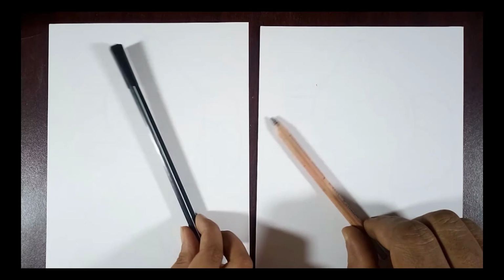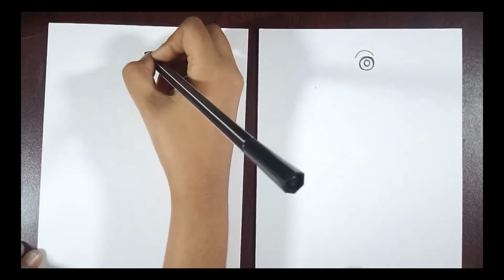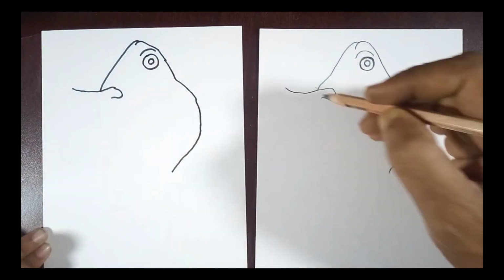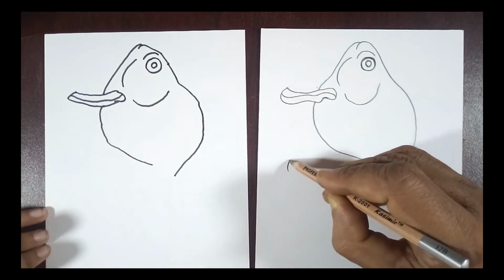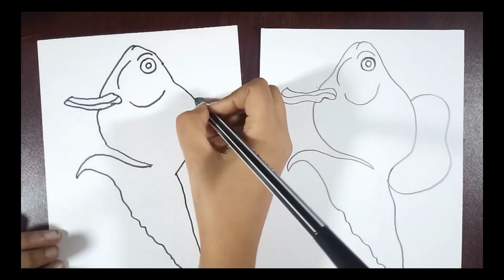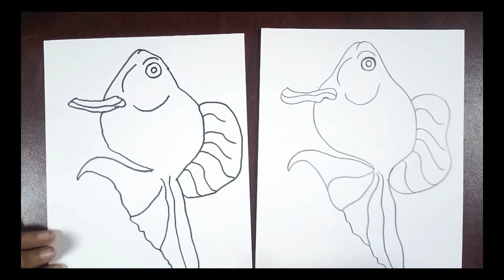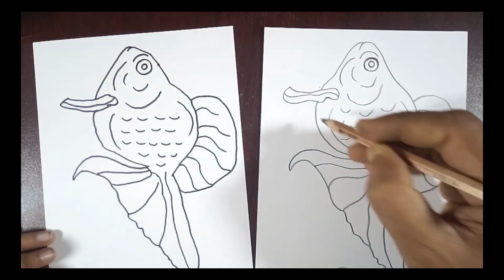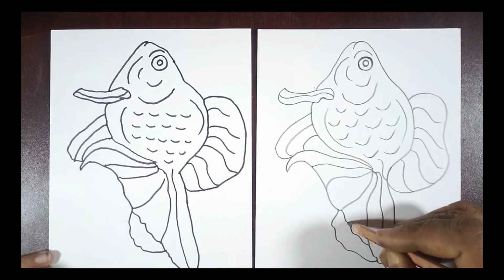How to learn draw | fish drawing | drawing tutorial for beginners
learn drawing video.